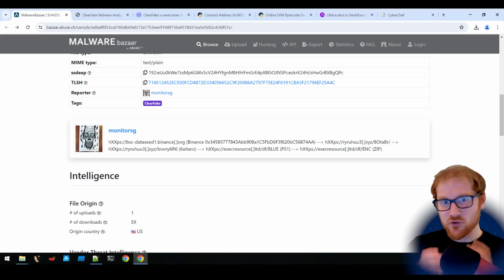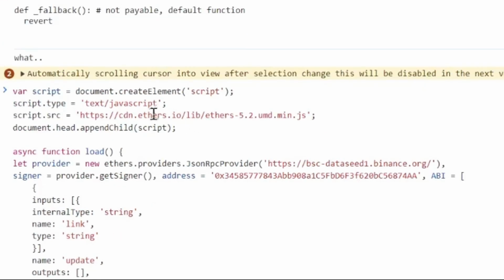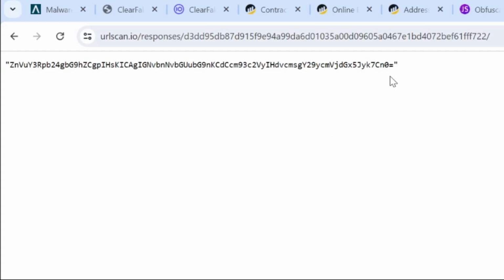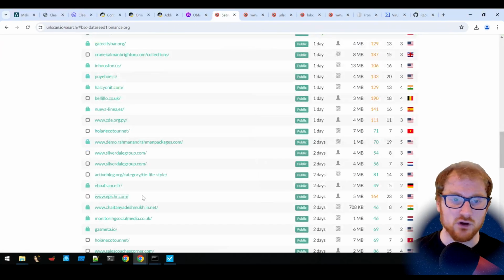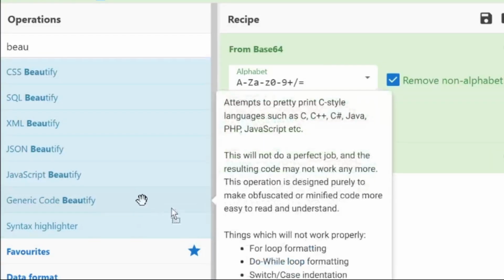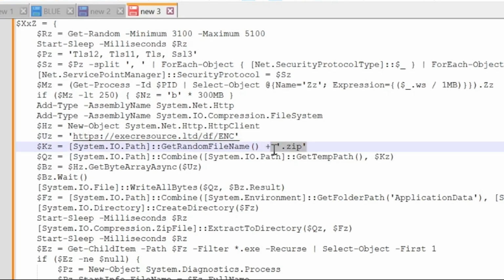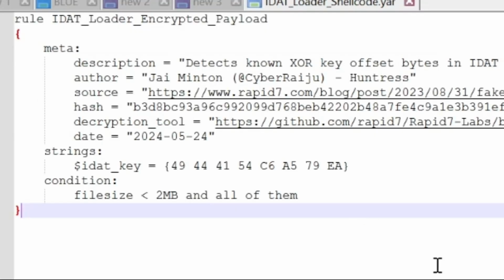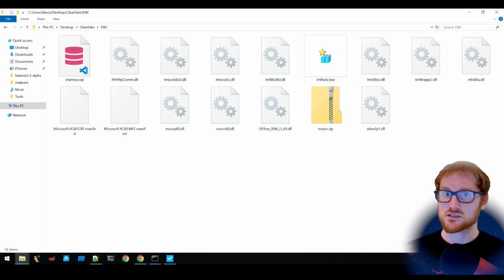MALWARE on a BLOCKCHAIN! | Malware Analysis of ClearFake hosed on hacked WordPress sites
Analysis of ClearFake malware which is planted on compromised WordPress websites to convince unsuspecting visitors to download and run malware.

** Timestamps **
00:00 - Intro
00:14 - ClearFake Summary
00:45 - Sekoia Blog Post
01:12 - ClearFake Attack Chain
01:50 - Smart Contract Analysis
02:56 - Interacting with a Smart Contract
04:25 - Analysing Smart Contract Response
05:30 - Domain Pivot via Urlscan.io
06:30 - Analysing Potentially Compromised Websites
07:52 - Analysing ClearFake Phishing Page
09:00 - Multi-language Phishing Support
10:00 - Payload in HTML Content
10:38 - Another Compromised Website
11:38 - Analysis of BLUE.ps1
13:28 - Base64 PowerShell Script Analysis
14:20 - AES Decryption in CyberChef
17:20 - Final Downloader Analysis
18:23 - Final Malware Analysis
21:05 - Hunting for IDAT Loader
22:24 - Extracting Final Payload
22:55 - Identifying Malware Loaded by ClearFake
24:32 - Summary
25:07 - Outro

Credits:
SFX by Pixabay